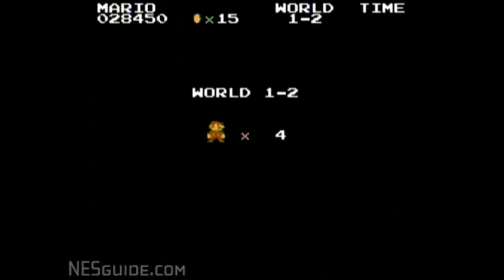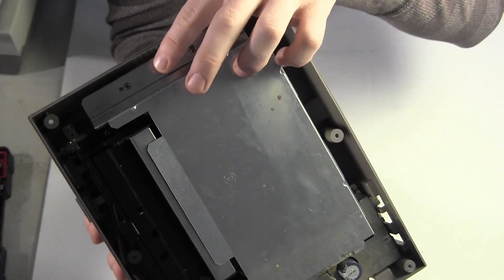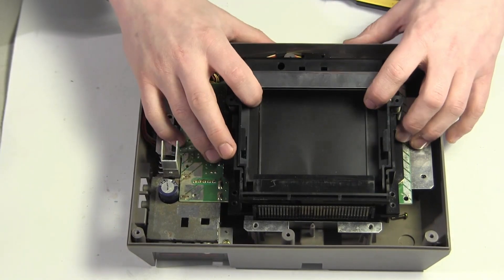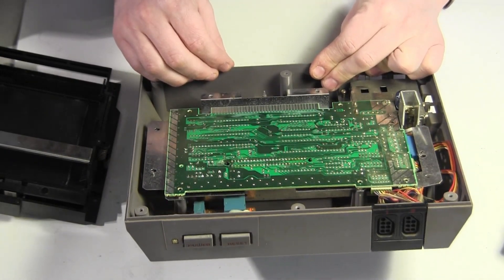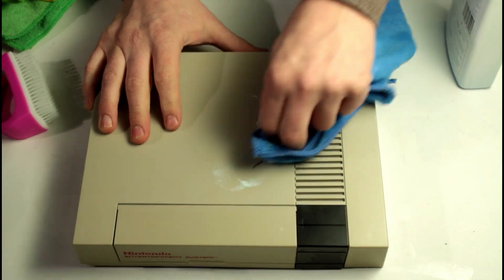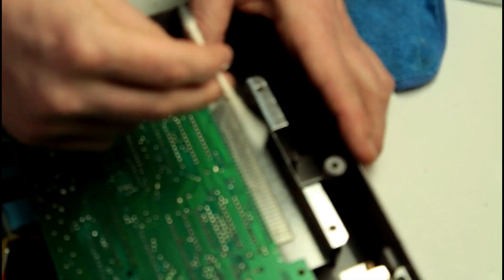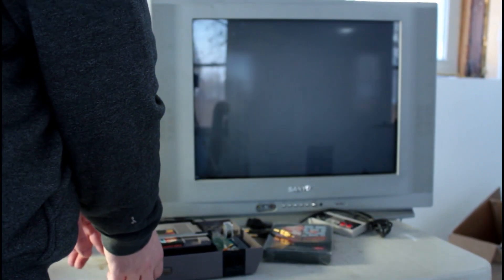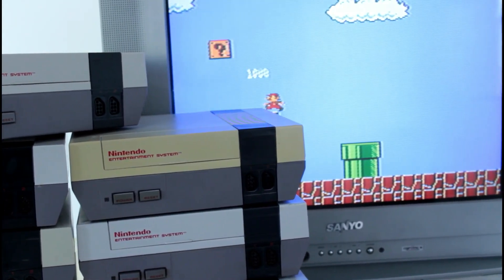I Bought 8 Broken Nintendo NES Consoles, How to Fix Broken NINTENDO Consoles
I bought a bunch of NES Consoels 8 to be exact. All were untested broken. 4 ended up not working and needing repairs. This is a super easy free repair on the NES and requires minimal effort. Hopefully I make some money of these.